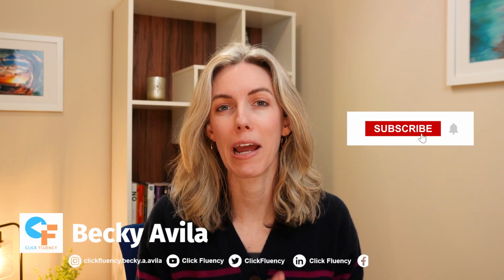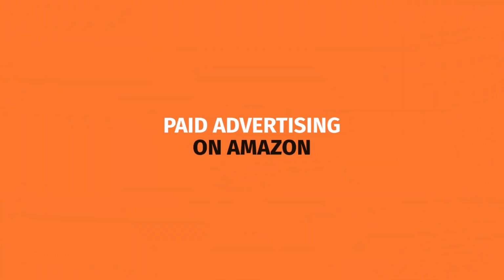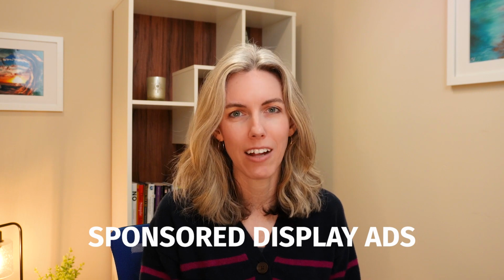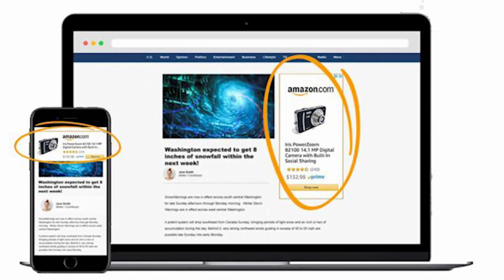Different Advertising Types on Amazon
There are a lot of types of advertising campaigns you can create so in this video I'm going to break down for you the different types of ad campaigns. As a bonus, I'll share with you the current free Amazon advertising they offer too so make sure you are taking advantage of everything offered inside Amazon advertising!

Have a question you want answered in a future video? Drop it in the comments below.

Just need help FAST to accelerate your Amazon sales?